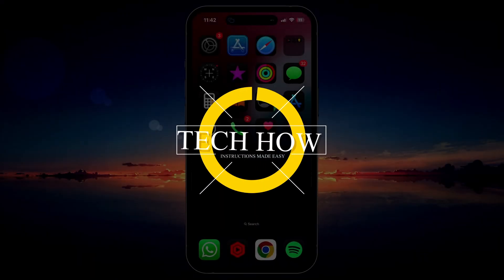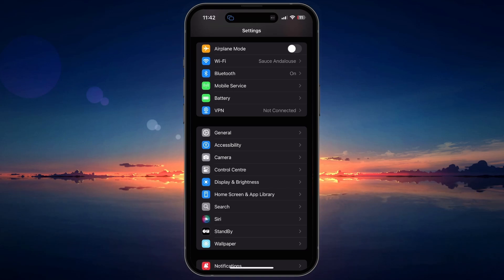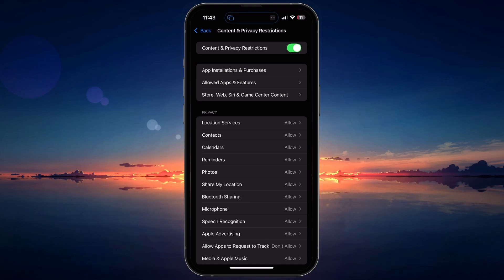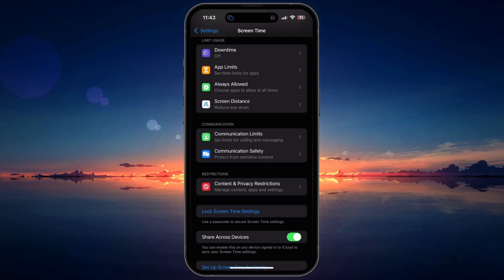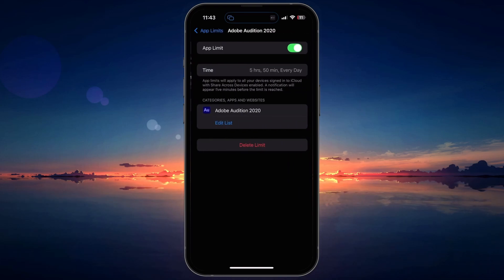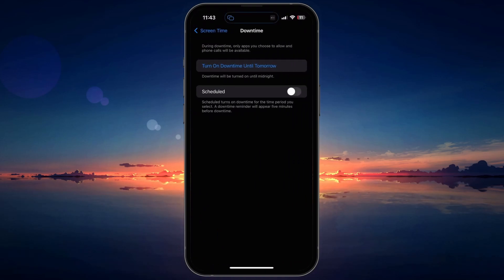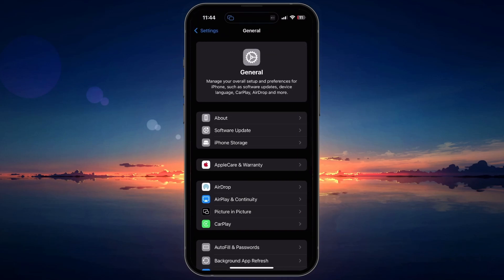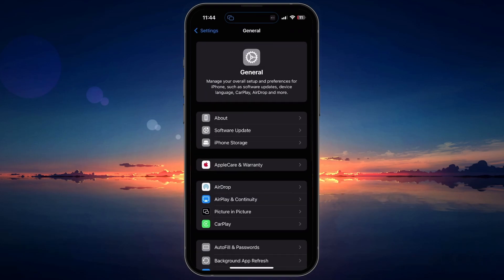How To Fix Sign Out Not Available Due to Restrictions on Apple ID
A short tutorial on fixing the “Sign-out is not available due to restrictions” message you’re seeing when trying to sign out of your Apple ID account.